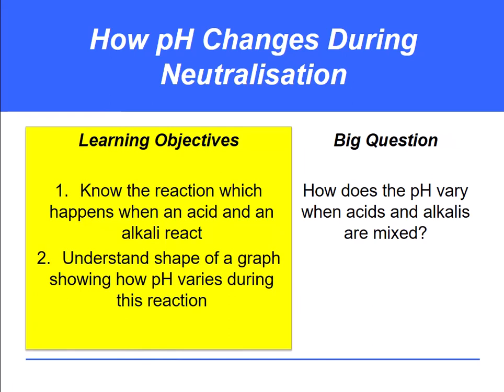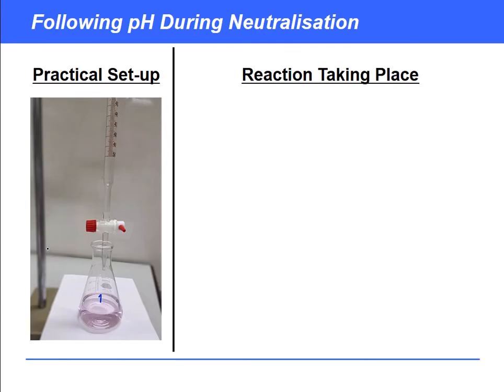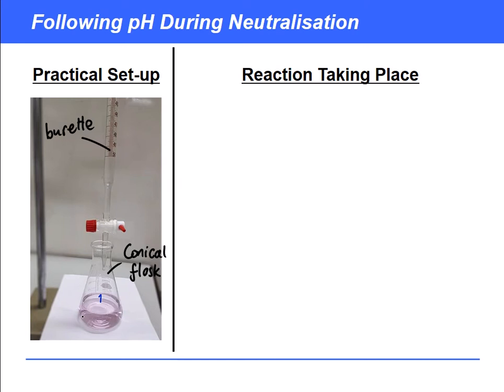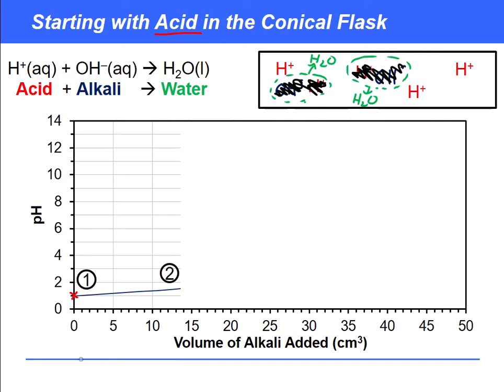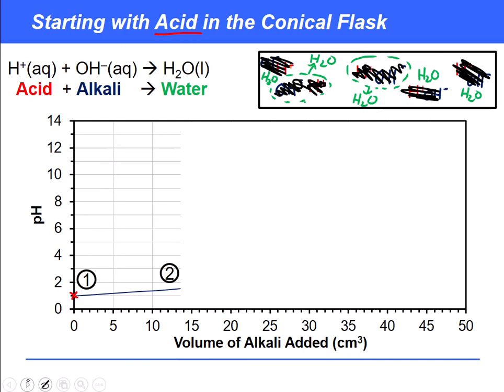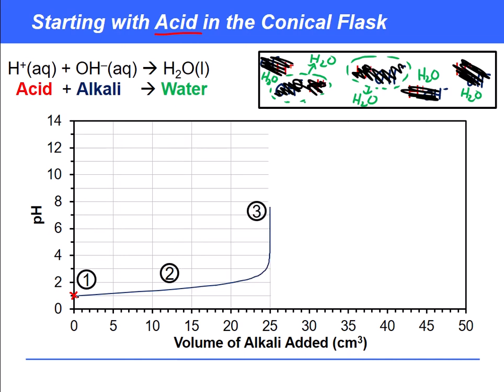GCSE Chemistry: Understanding pH Titration Curves for Neutralisation Reactions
For GCSE level. This video explains what is happening during a neutralisation reaction between an acid and an alkali at the microscopic level and links this to pH changes which occur. These pH changes are commonly plotted on a graph. Different shapes of graphs for reactions starting with alkali and acid are explained.